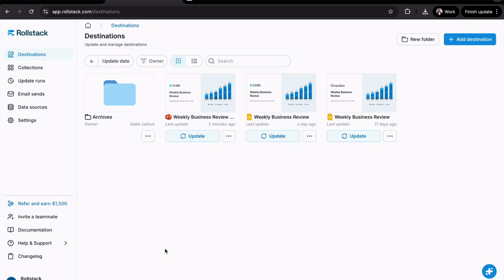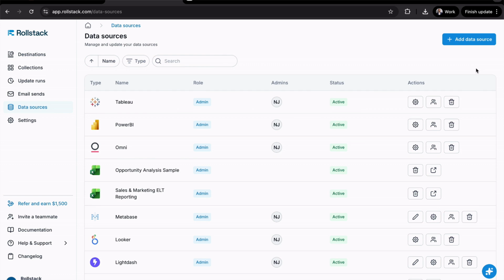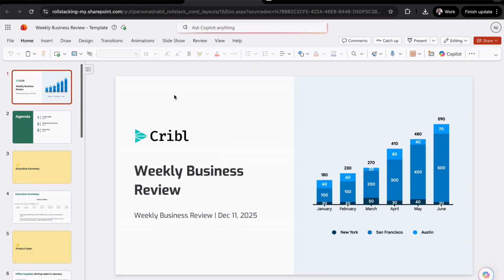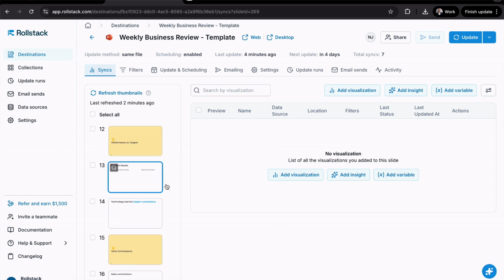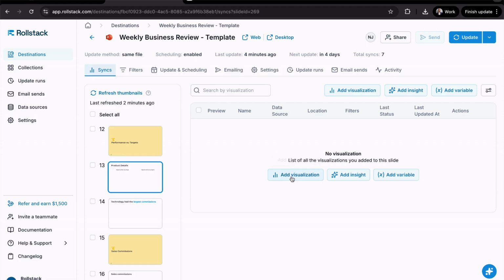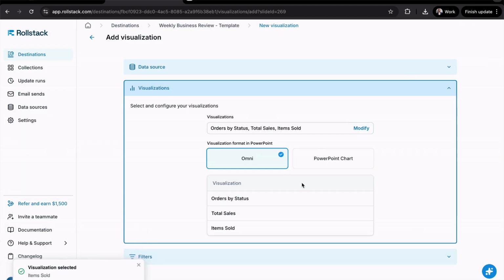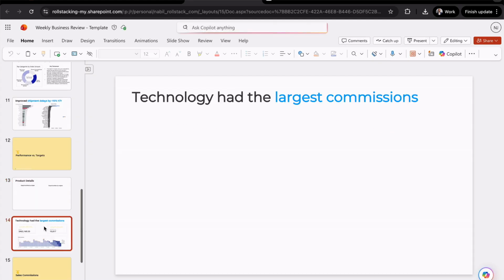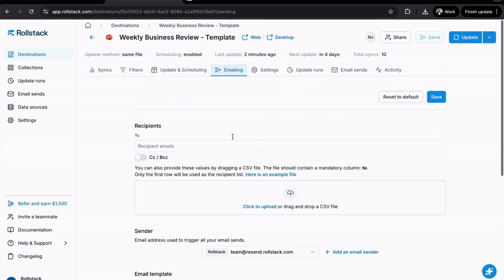Connect Omni to PowerPoint in Minutes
Connect Omni to PowerPoint in less than 5 minutes!